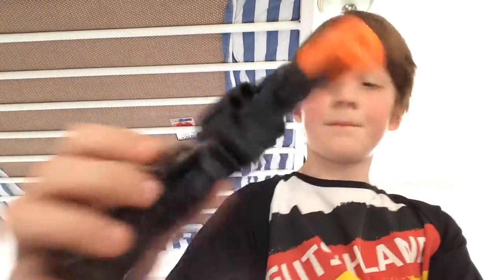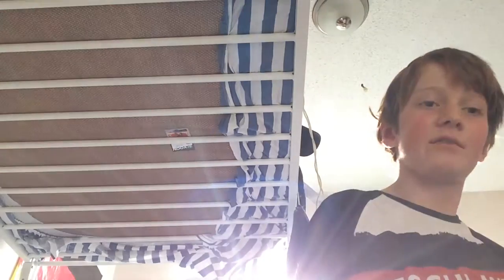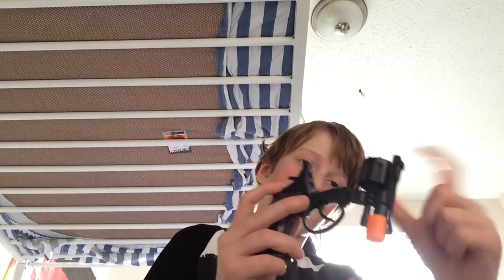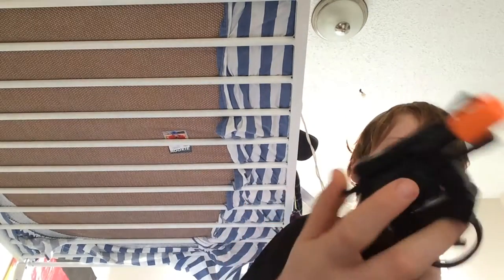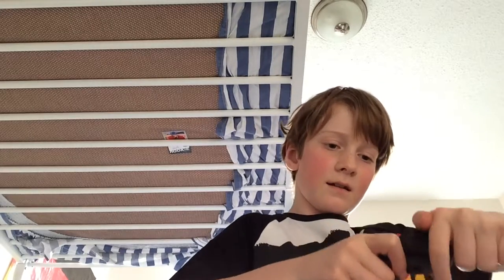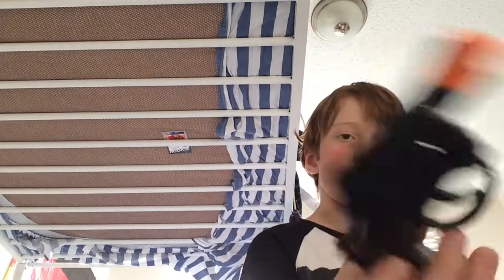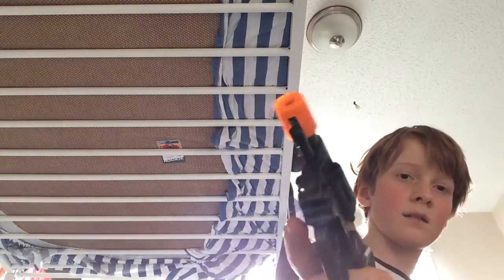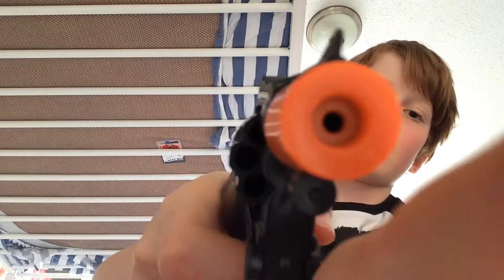Pop gun review **earplugs**